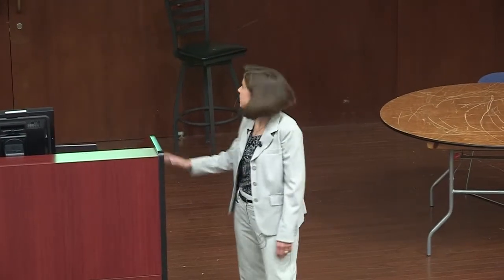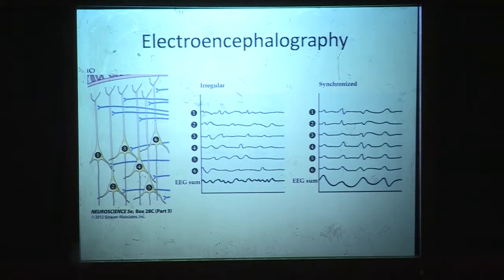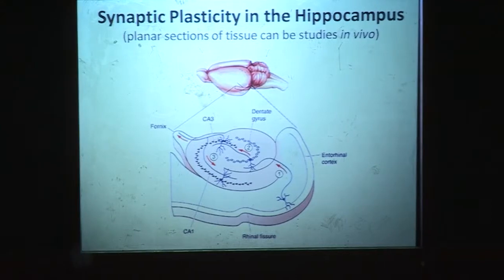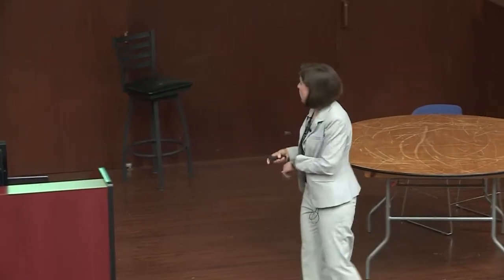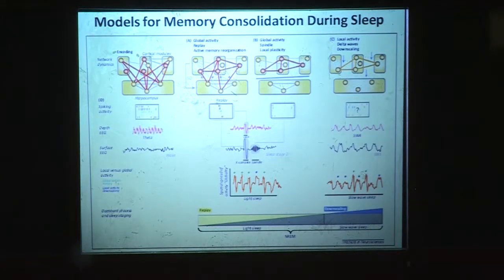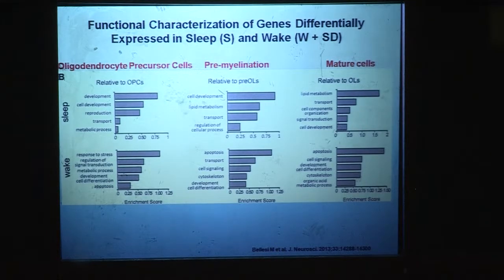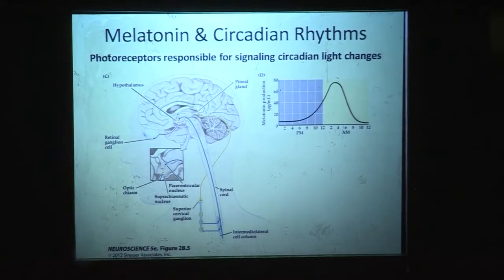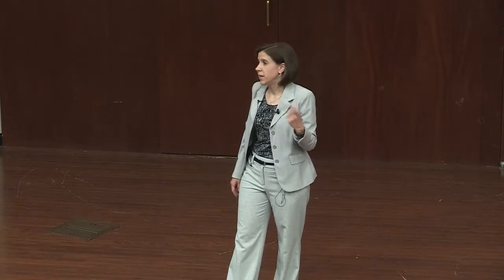Under The Microscope: Pulling an All-Nighter Dr Hopp